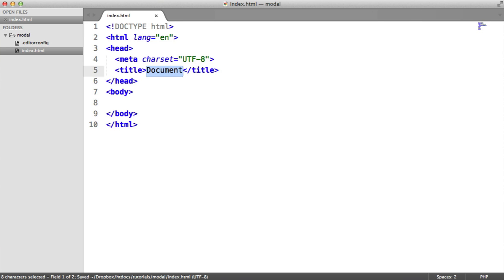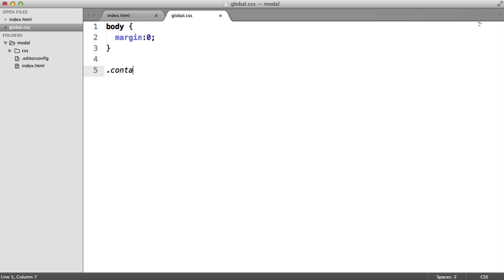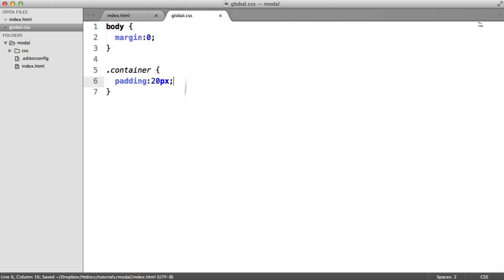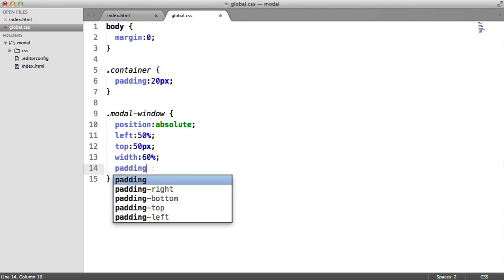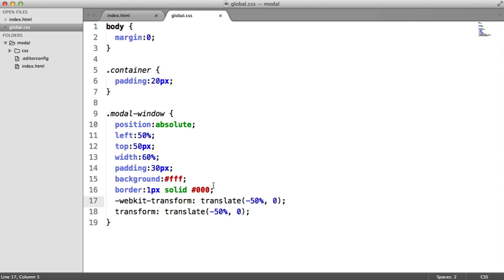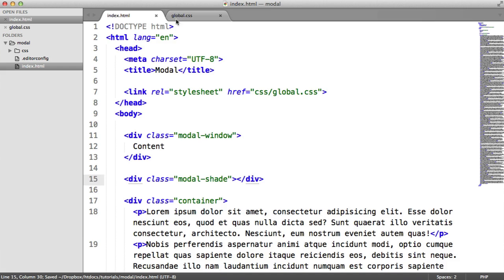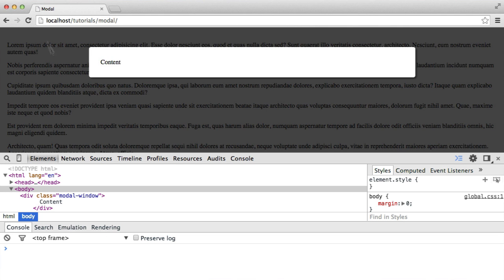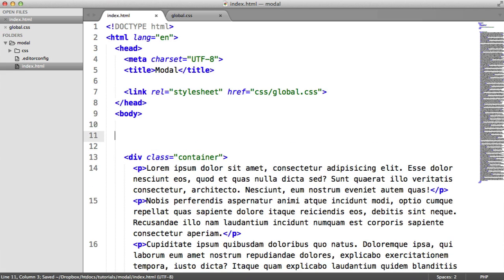jQuery AJAX Modal/Lightbox Plugin: Styling (2/3)